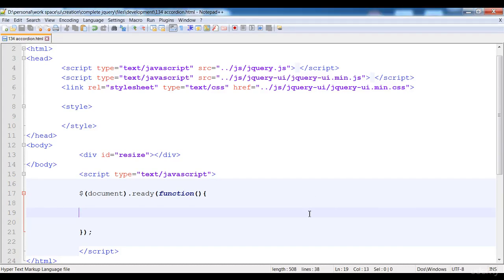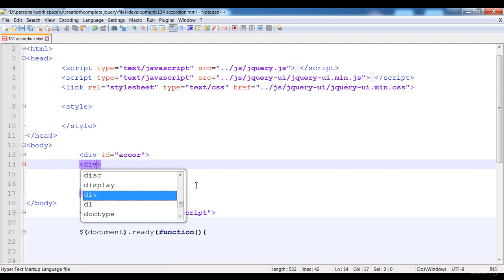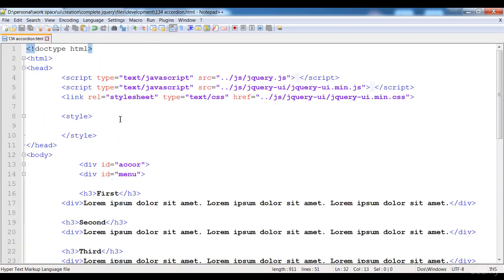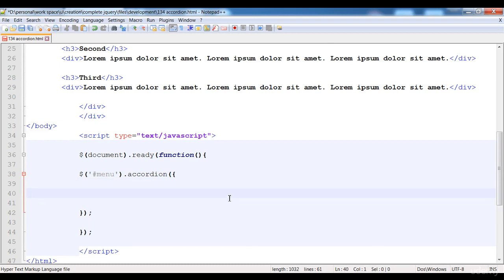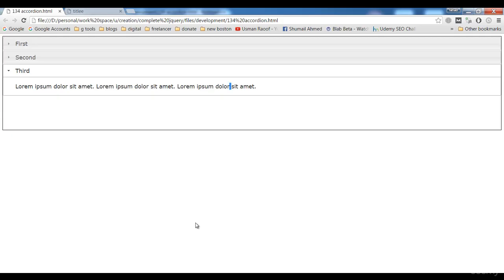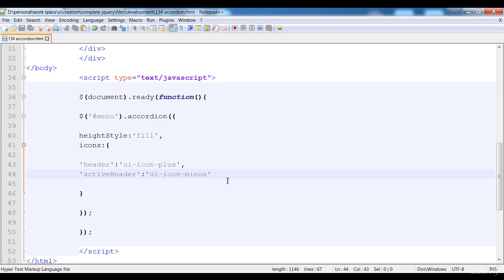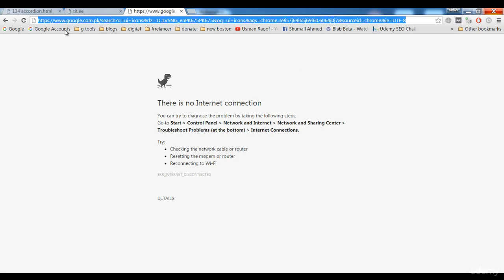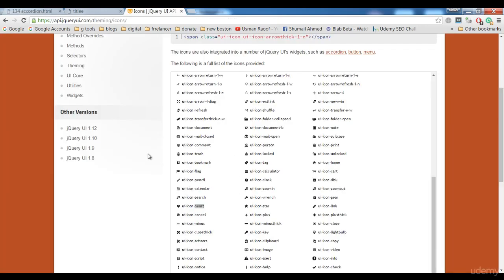jQueryUI 181 - Accordion